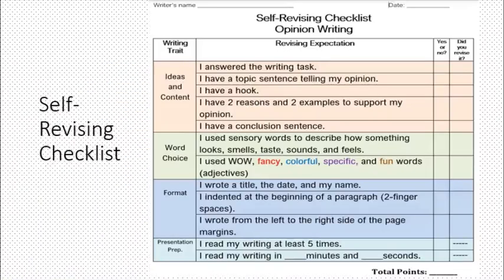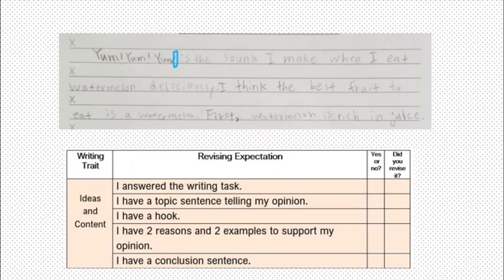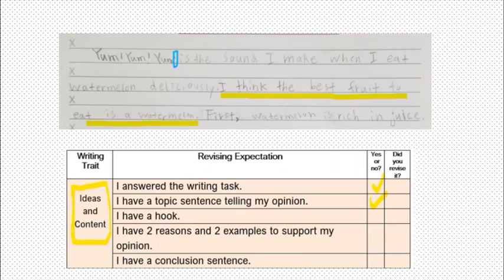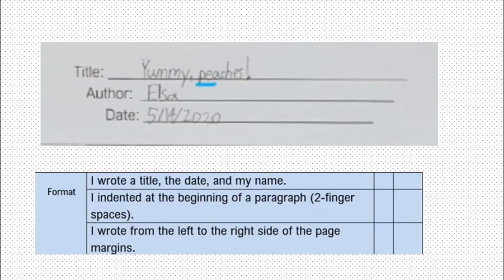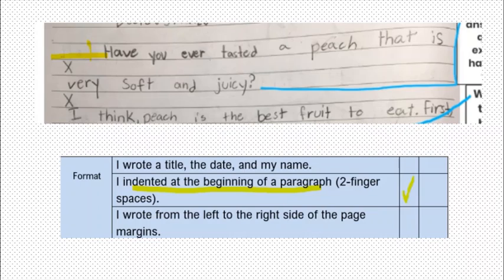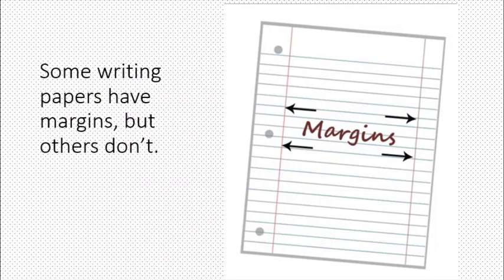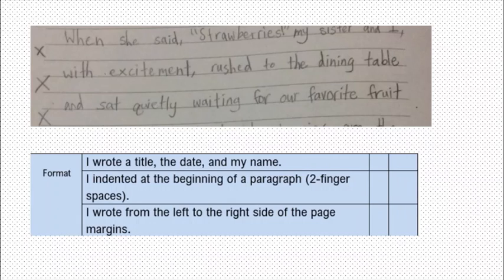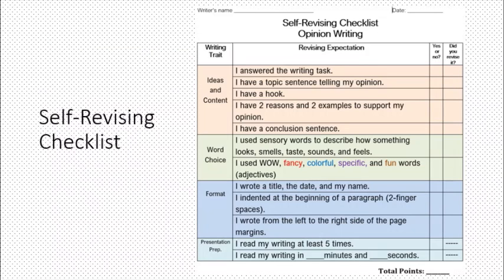Opinion Writing Lesson, Self Revising for Grade 2 ELLs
This is an online lesson I made for my EAL students in China during Covid. After writing an opinion task, they had to self-revise by focusing on the content of their writing.